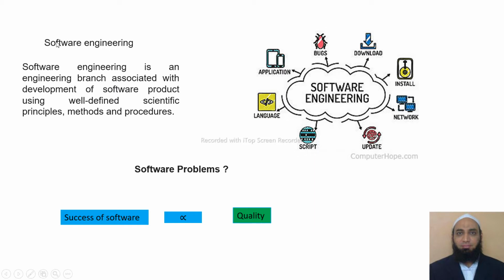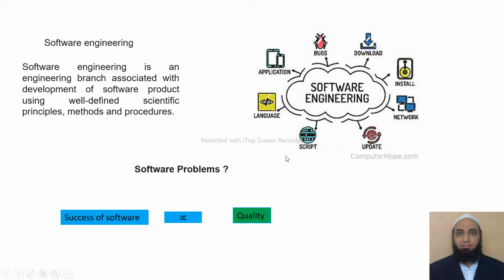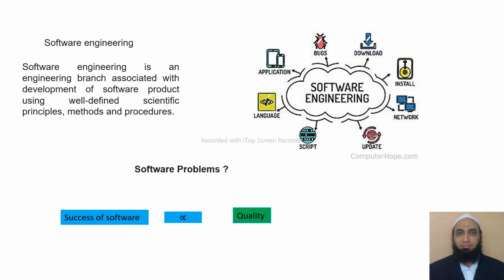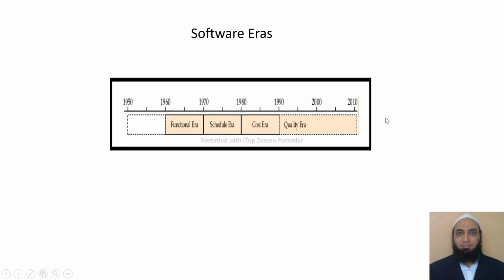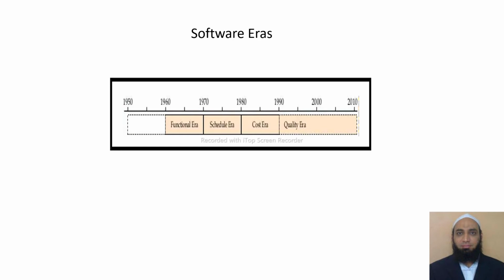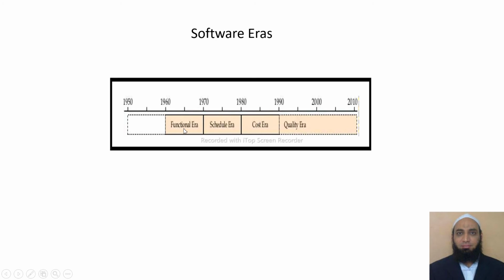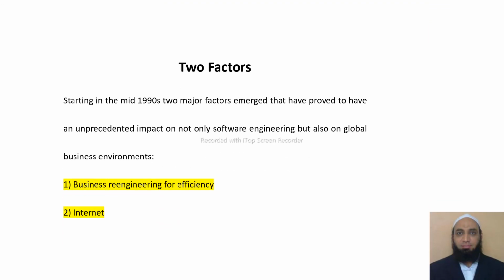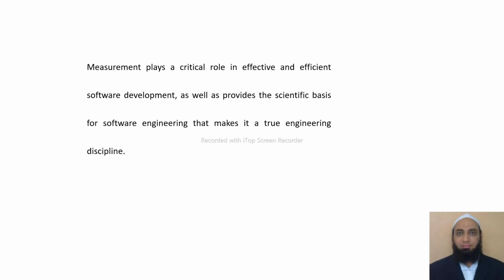Software Metrics and Quality Assurance - Lecture 1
Basic terms and various era
Questions :
1) What is  Software engineering?
2) Write different eras and their respective years
3) What are two major factors emerged that have proved to have an impact on  software engineering ?
4) What is the role of measurement ?